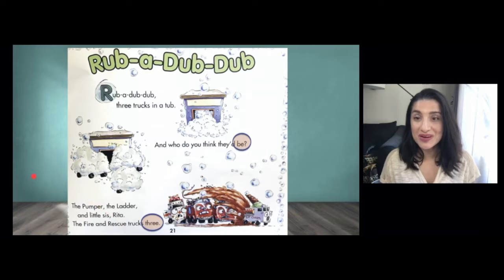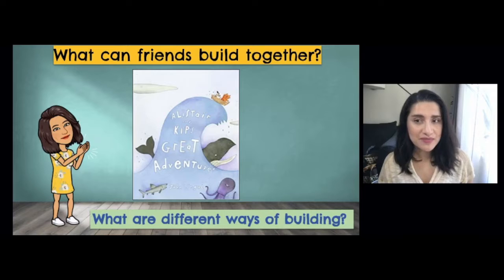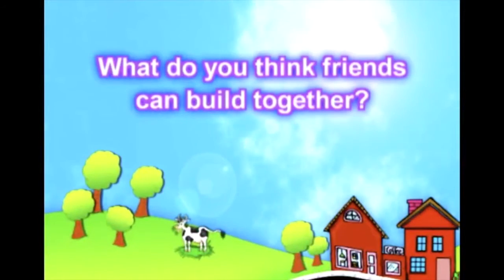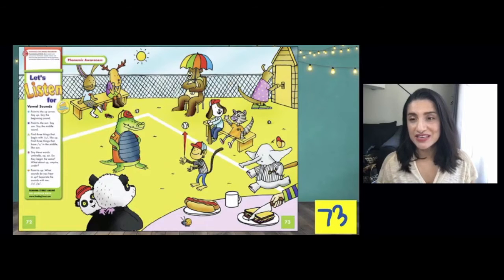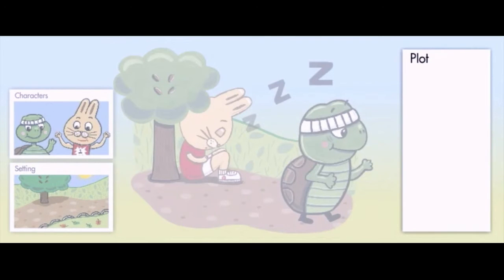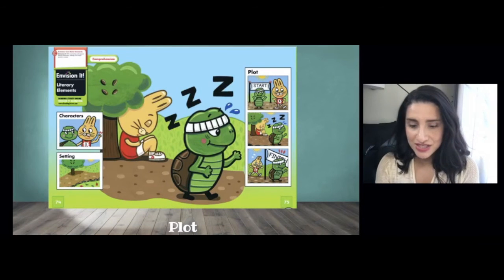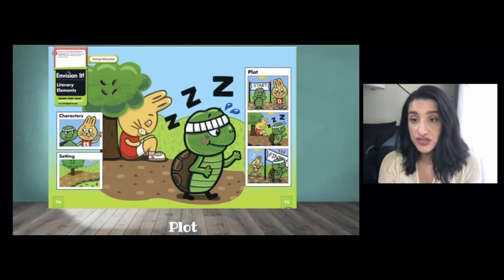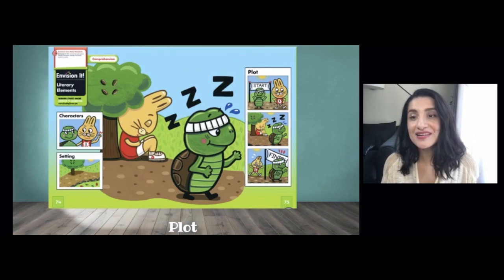Unit 6 Week 4 - Plot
Reading Street Kindergarten